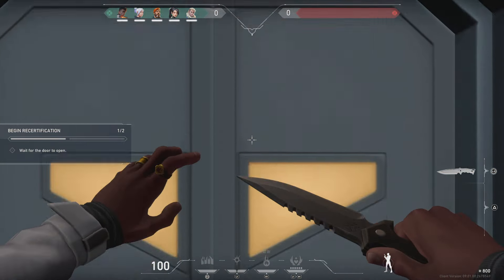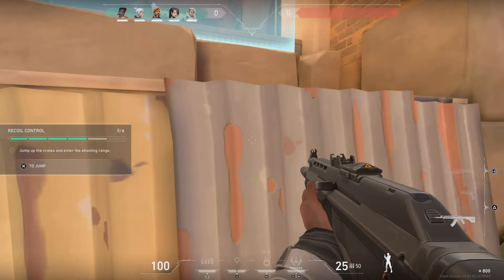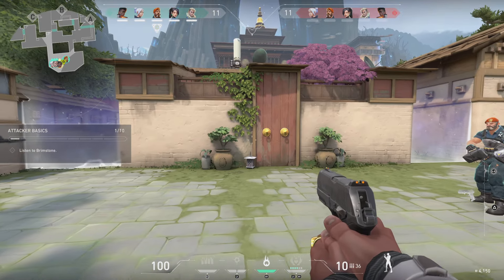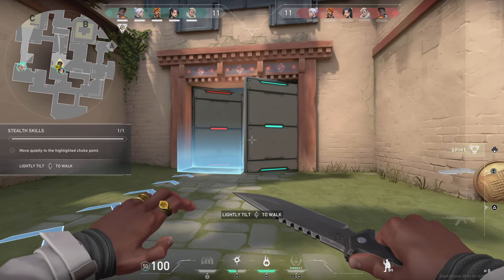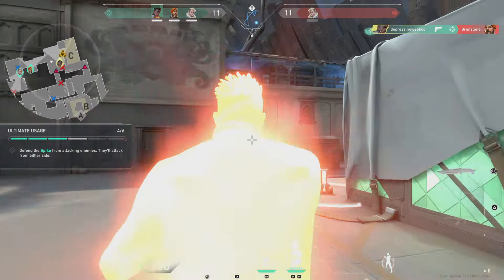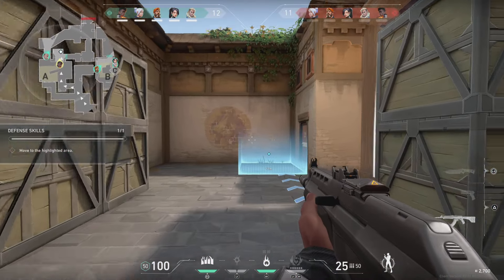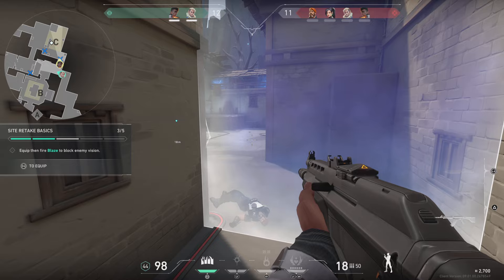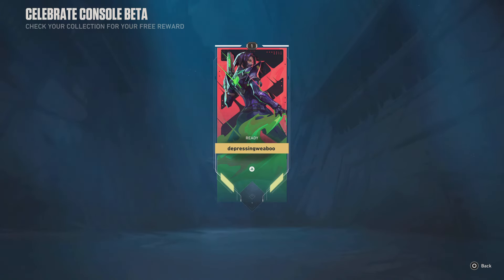VALORANT Basic training